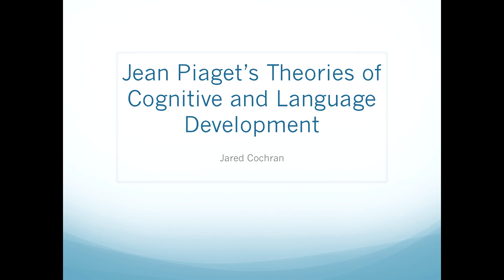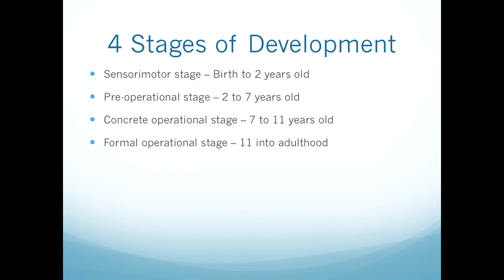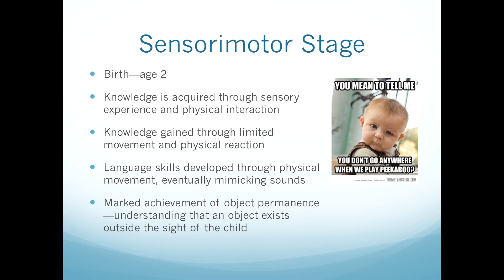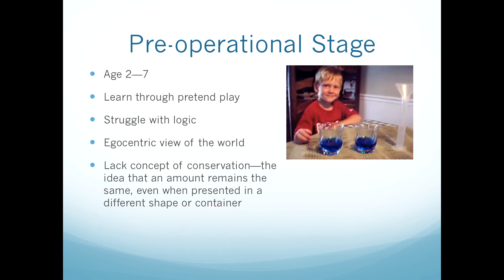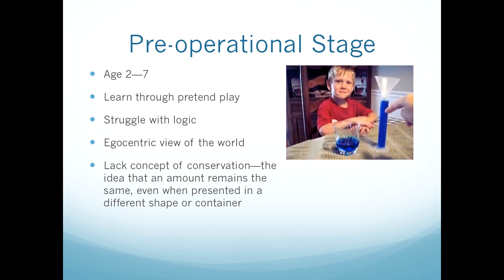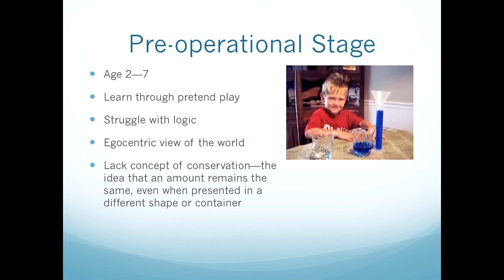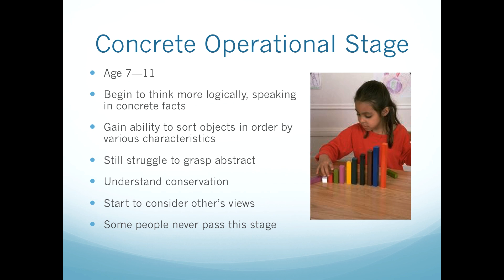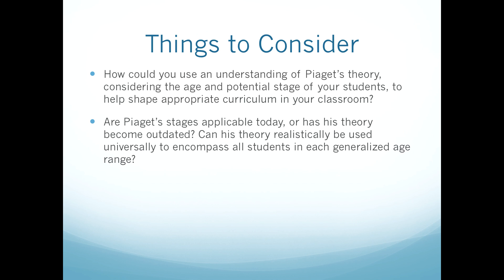Piaget's Cognitive and Language Development Theory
FSC EDU1107 - Foundations of Education Microteaching assignment